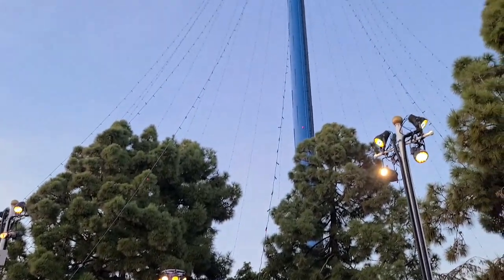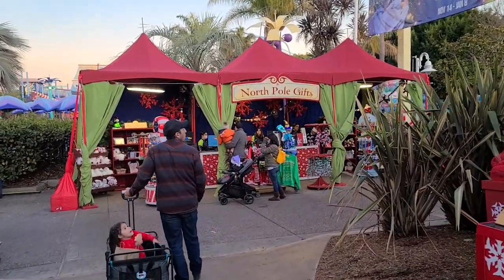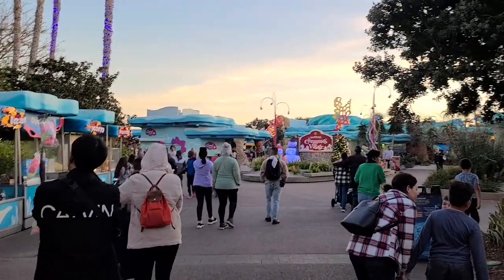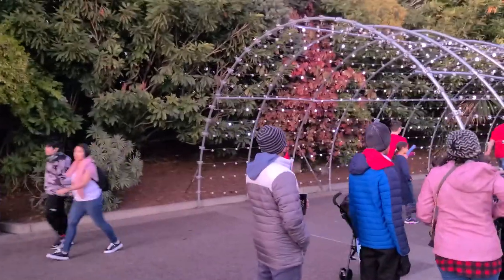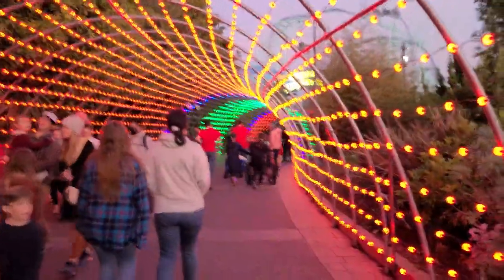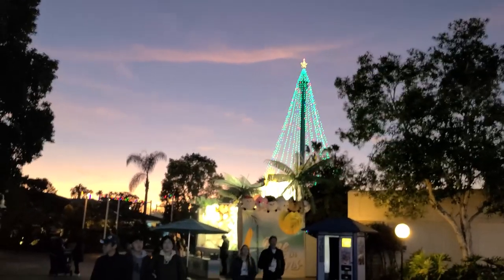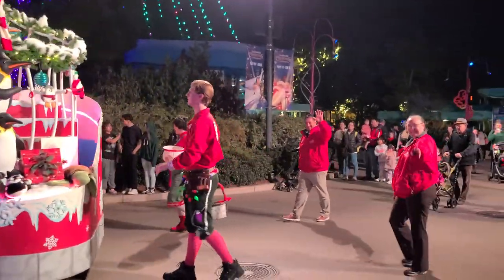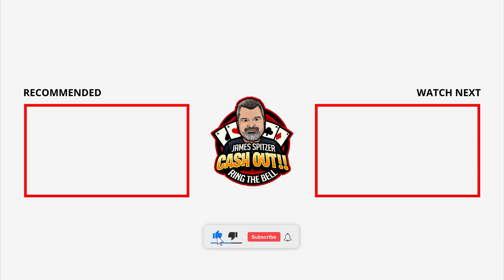SeaWorld Holiday Lights and Rides! HAPPY HOLIDAYS! COME AS WE WALK AROUND AT SEAWORLD IN SAN DIEGO.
HAPPY HOLIDAYS! COME WITH US AND AS WE WALK AROUND AT SEAWORLD IN SAN DIEGO. WE ARE ENJOYING ALL THE HOLIDAY FESTIVITIES!

We hope you have a happy and safe holiday! Enjoy with family and friends!